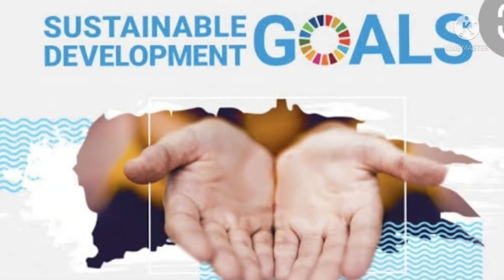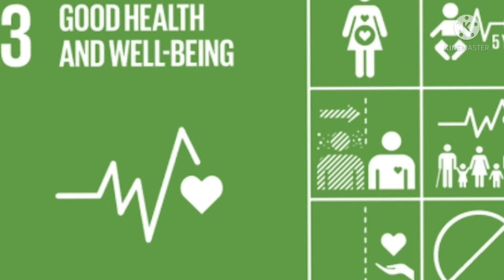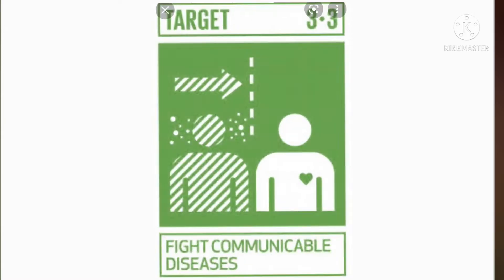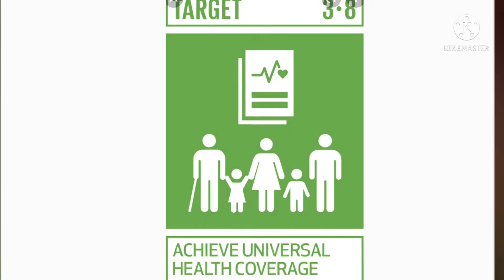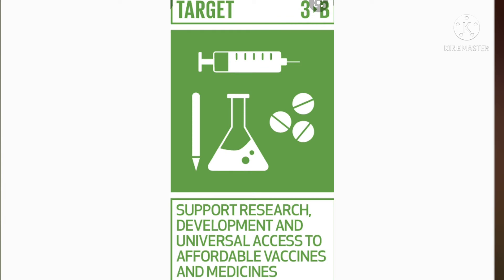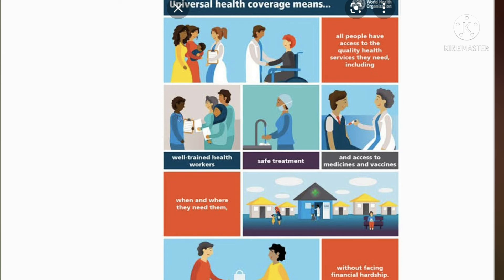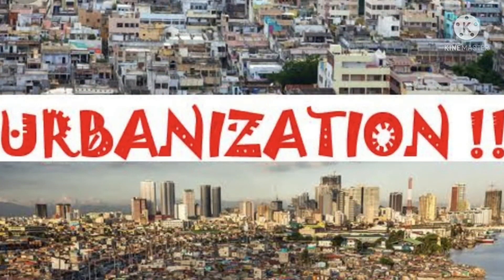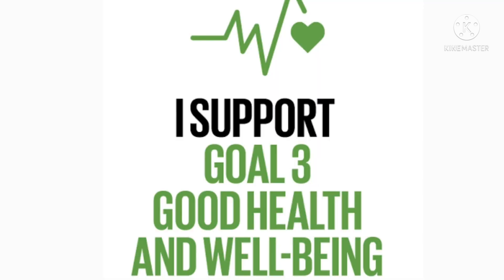SDG 3 GOOD HEALTH AND WELL BEING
Hello everyone..In this video I am giving you a brief description of third goal of SDG which is GOOD HEALTH AND WELL BEING.

I hope my video will be useful for understanding the concept of sdg 3.